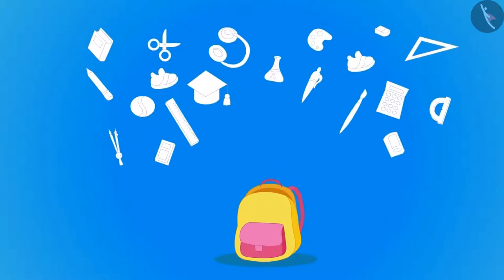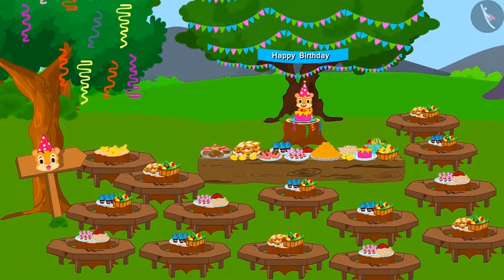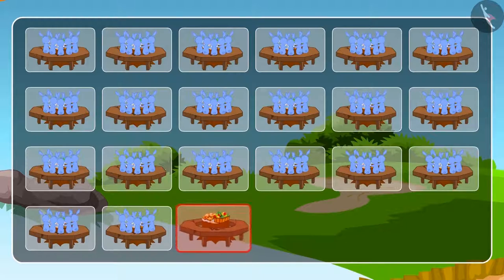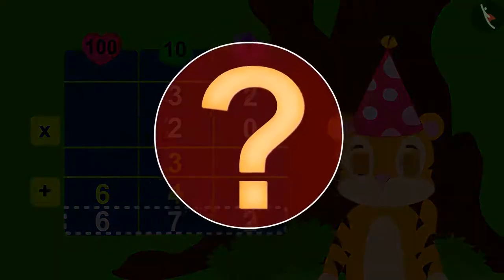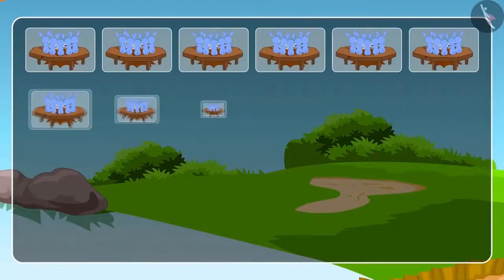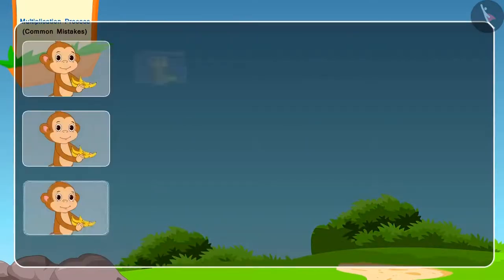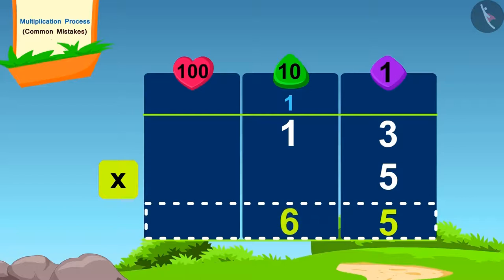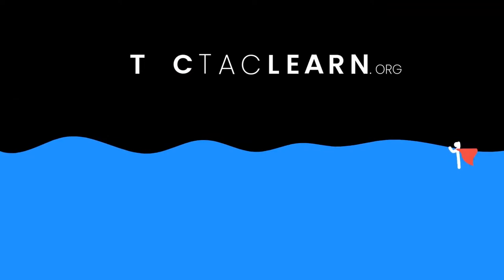Class 3 Maths Chapter 9 "How many times" (Part 12) cbse ncert